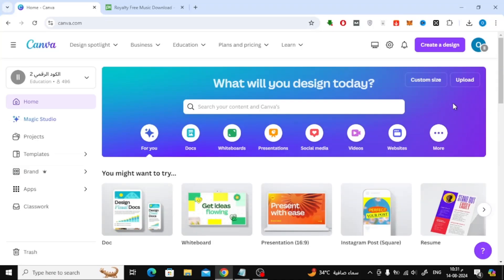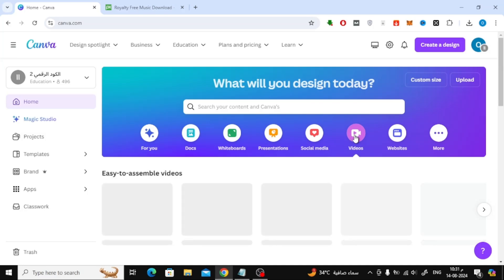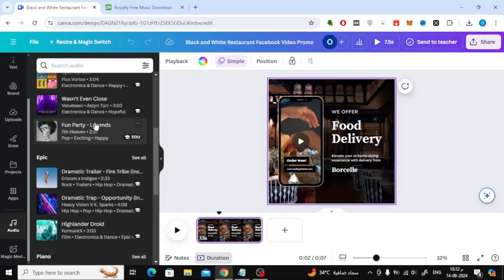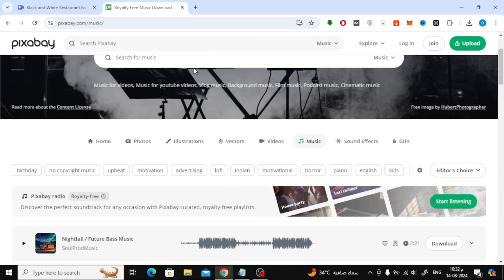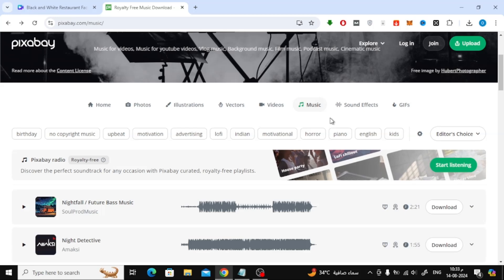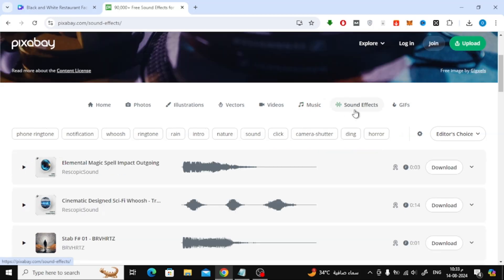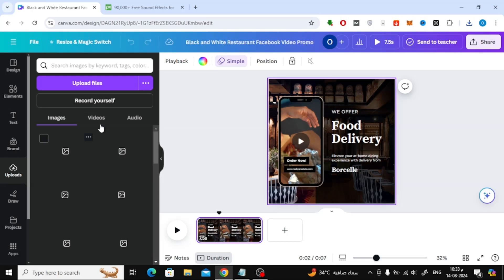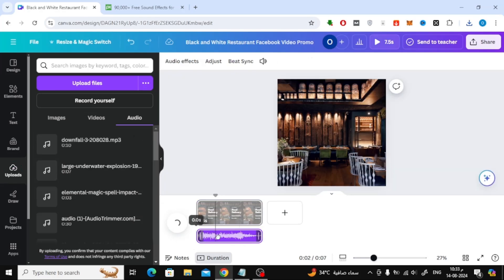How To Add Music To Canva Video For Free | Easy Step-by-Step Guide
Looking to enhance your Canva videos with music? In this tutorial, I’ll show you how to add free music to your Canva video projects. Whether you're creating content for social media, presentations, or personal projects, this step-by-step guide will walk you through the process of finding and adding music without any extra cost. Elevate your videos with the perfect soundtrack today!